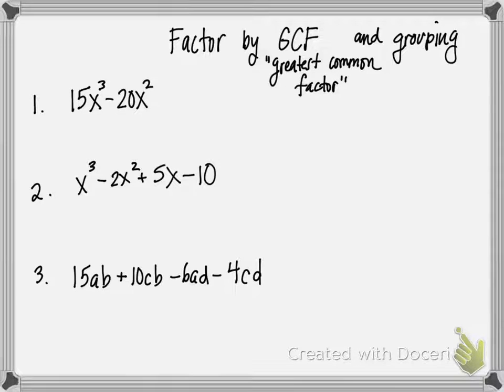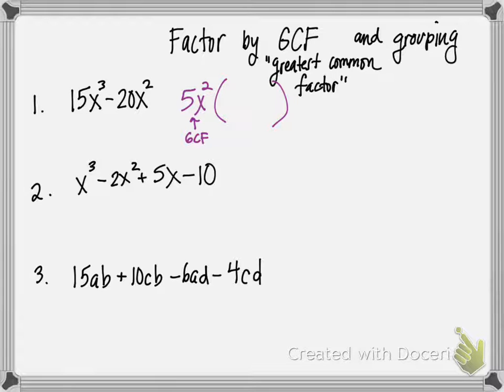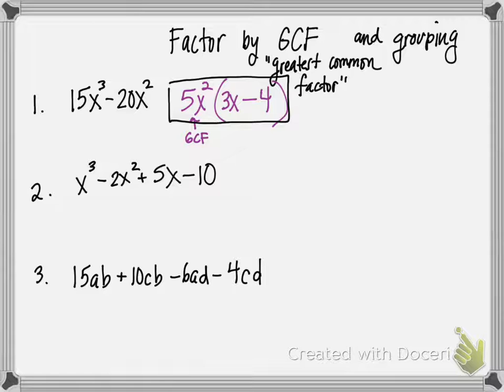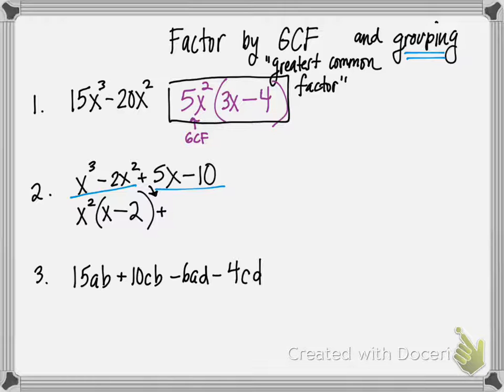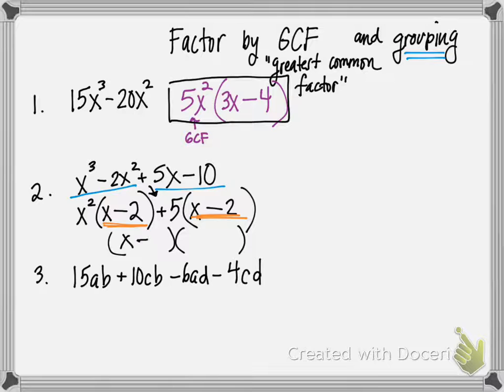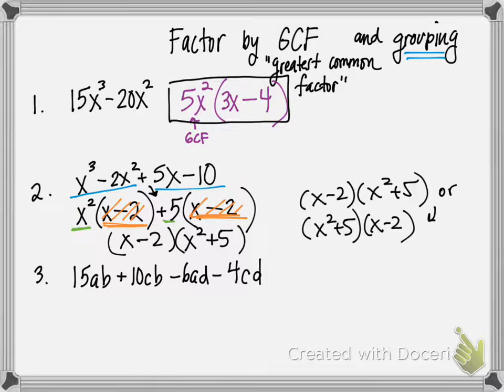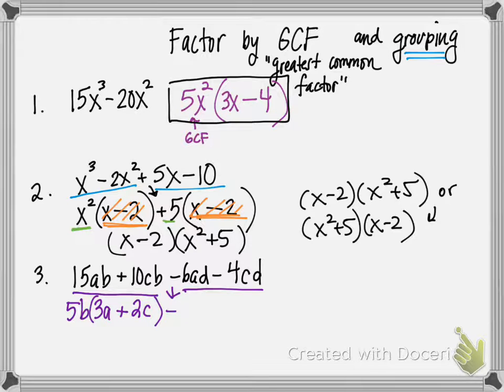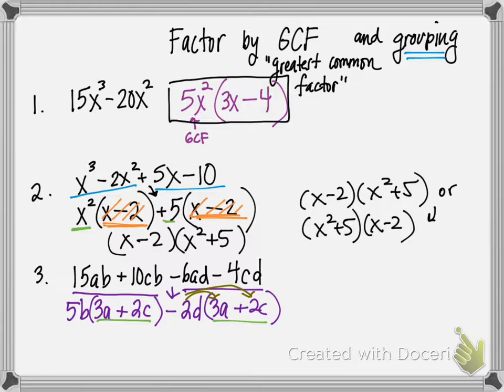Operating with Polynomials: Factoring by GCF